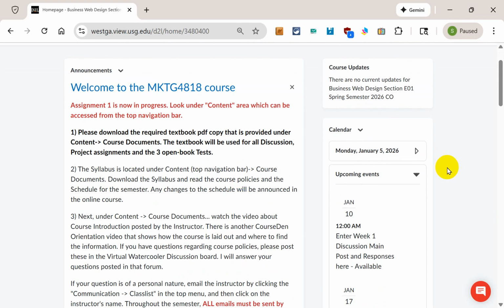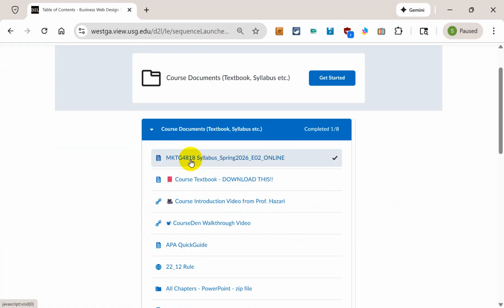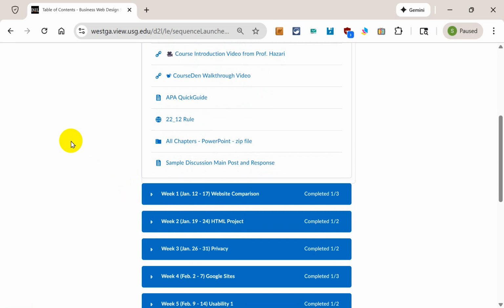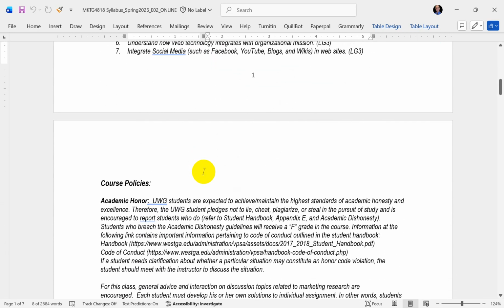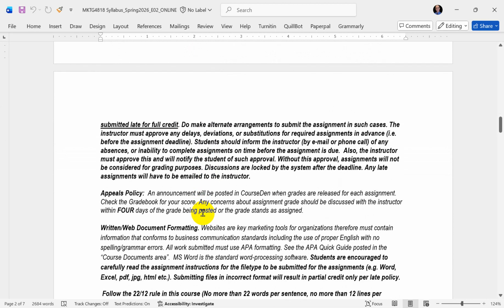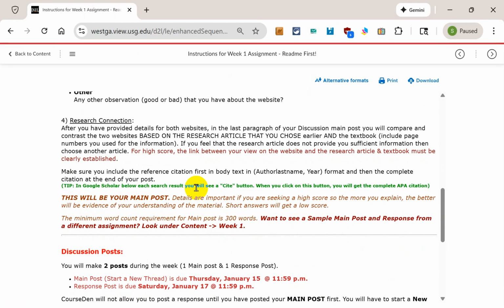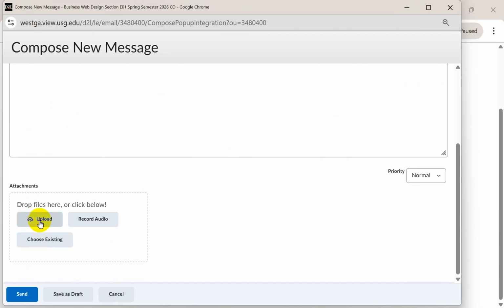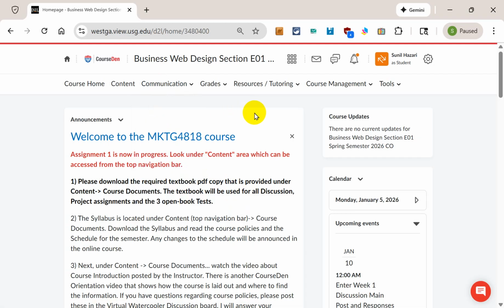CourseDen Walkthrough of Prof. Hazari's MKTG4818: Business Web Design course (Spring 2026)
Prof. Hazari shows how the course elements are laid out in CourseDen for the Business Web Design, Spring 2026 course taught at the Richards College of Business, University of West Georgia.